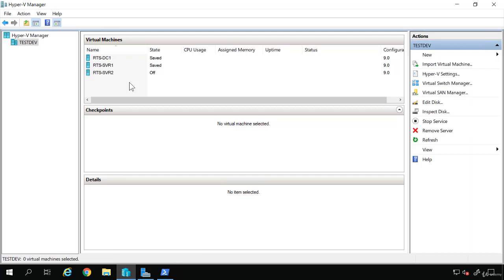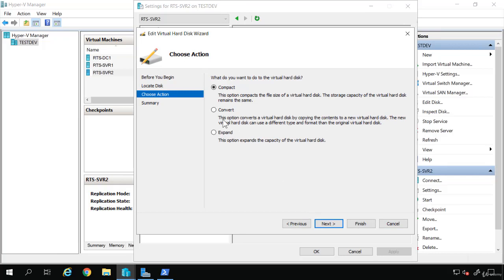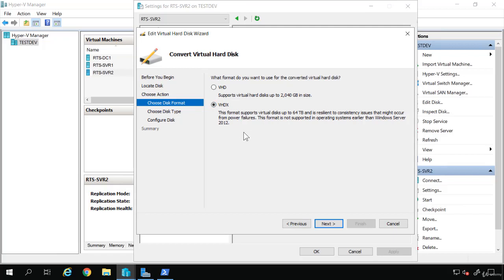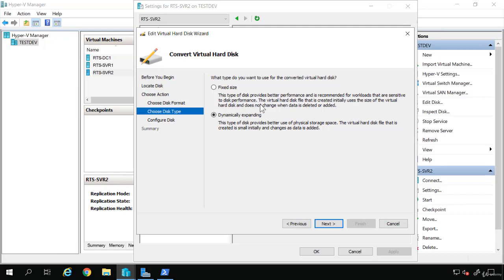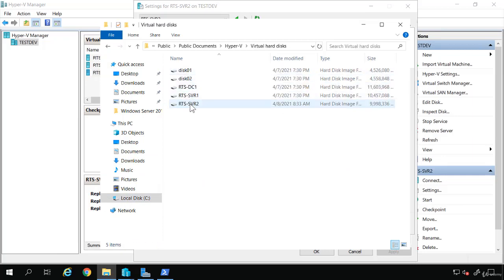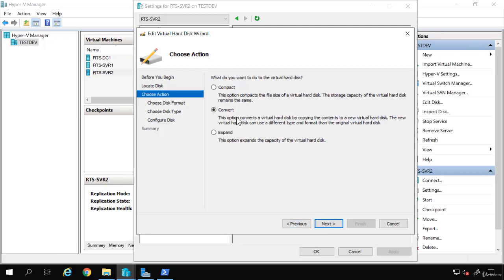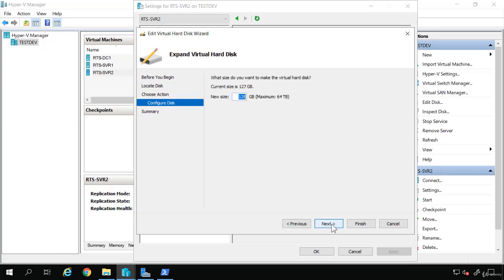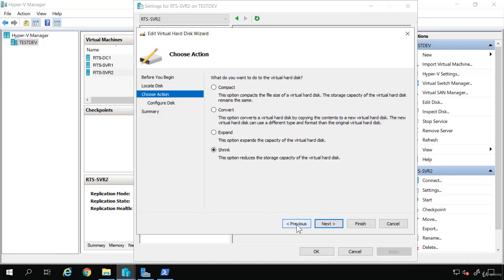Mastering VHDX: Tips and Tricks AiAzure @AiAzure